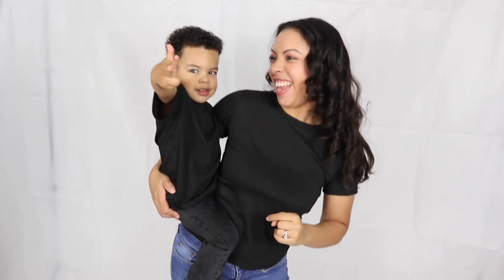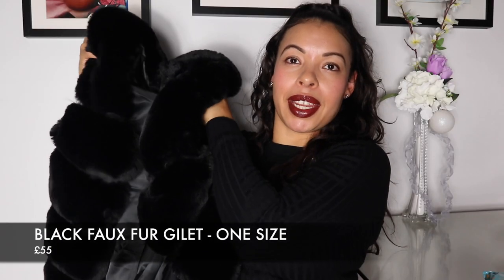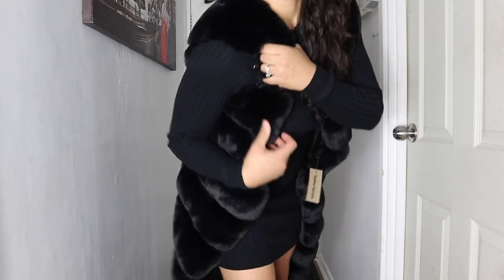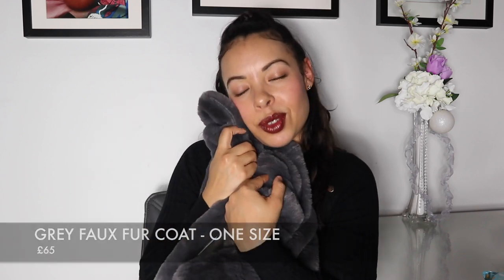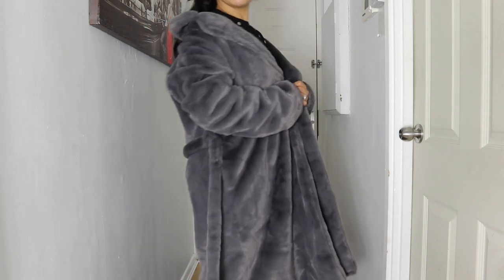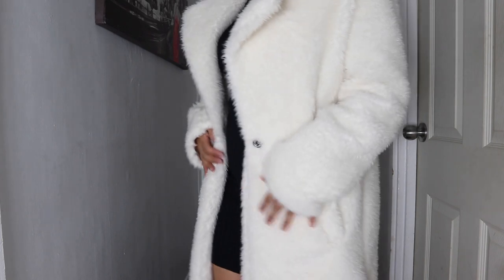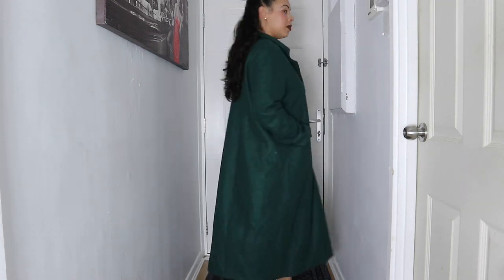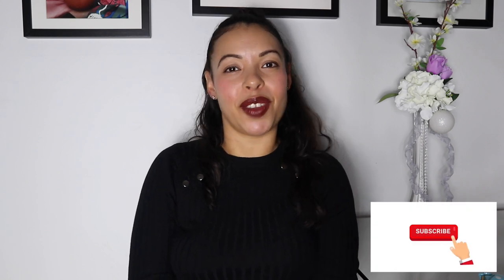AFFORDABLE WINTER JACKET TRY-ON HAUL | 5THANDWESTON ONLINE BOUTIQUE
Good evening familia,

See you in our next video Familia xxxx